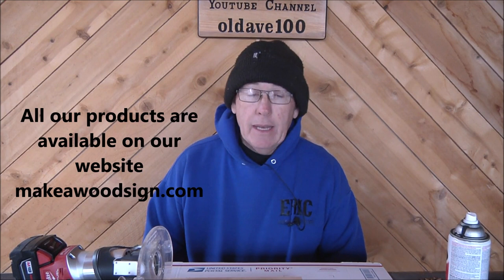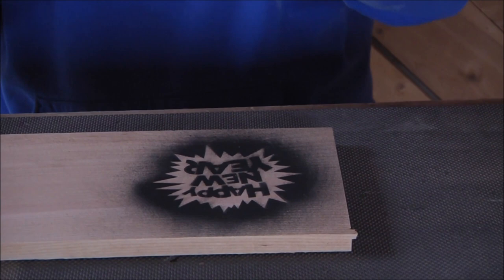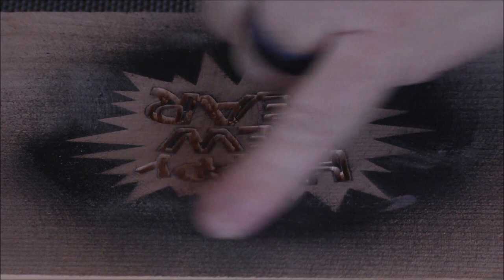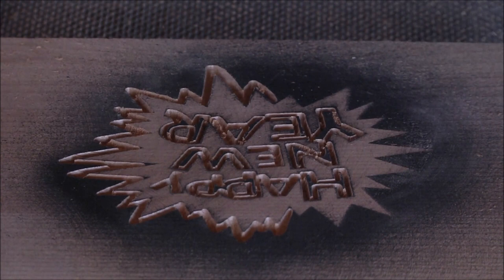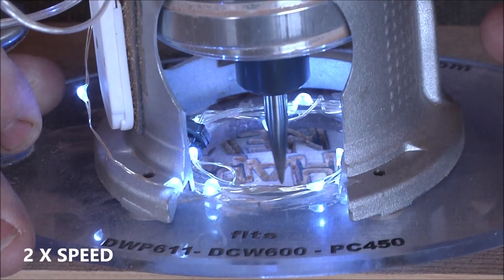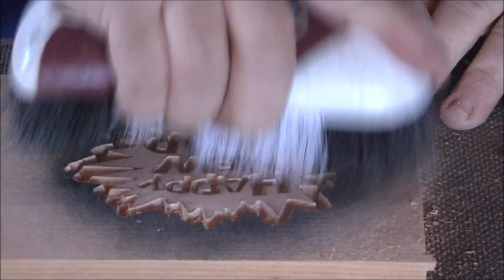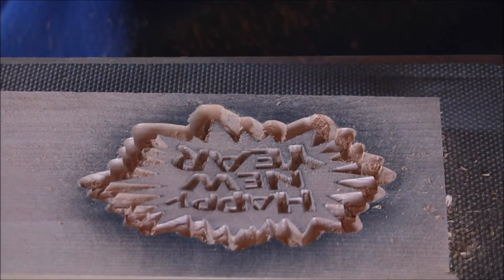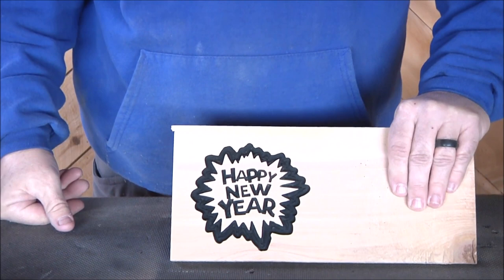#629 Freehand Carving Wood Happy New Year Design T.O.M Jan 2022